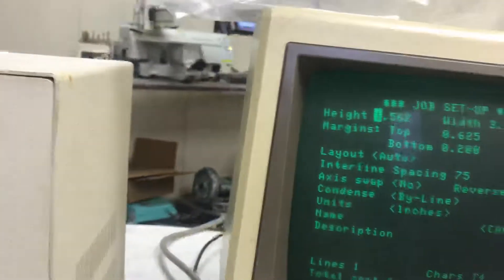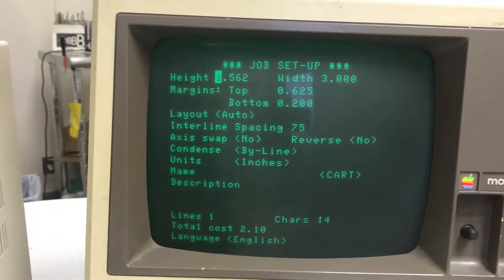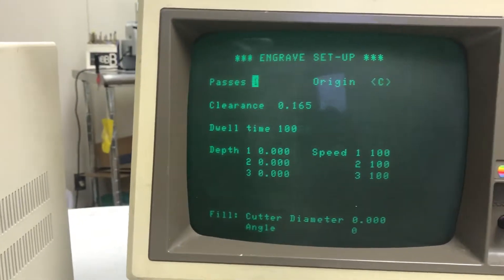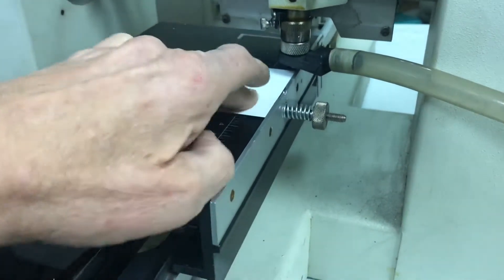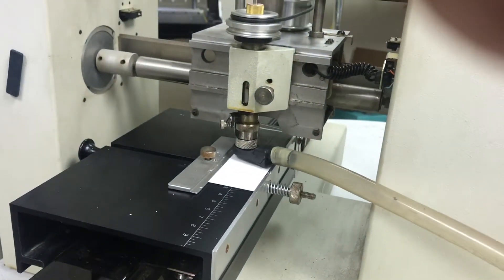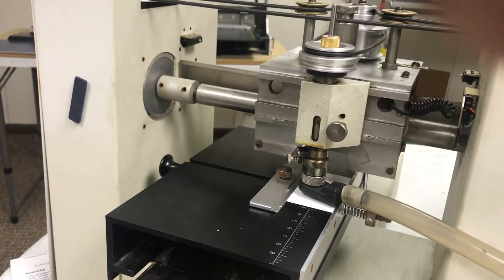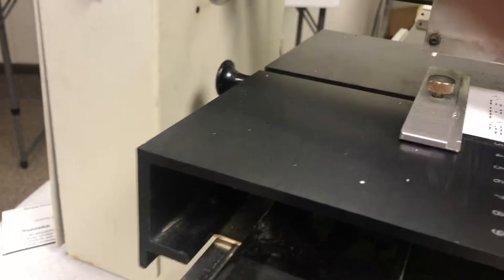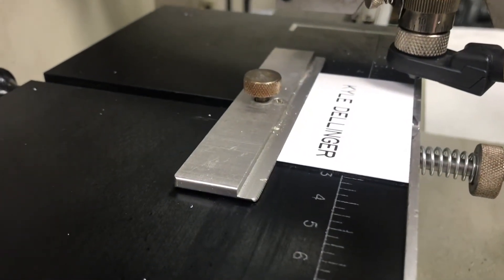Vanguard 1000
Vanguard1000 engraving name plate